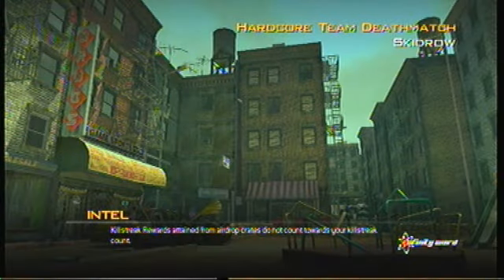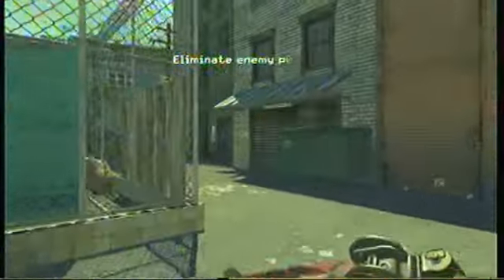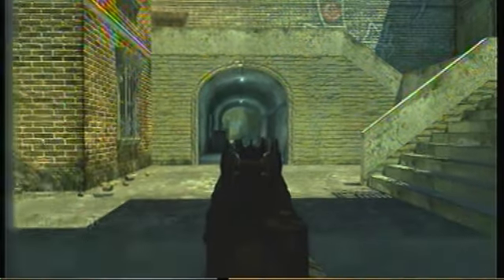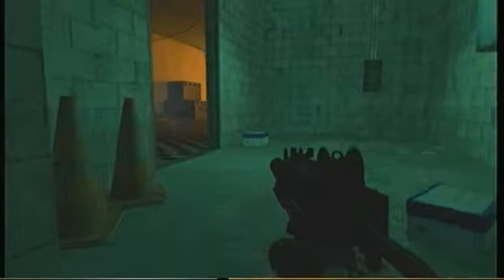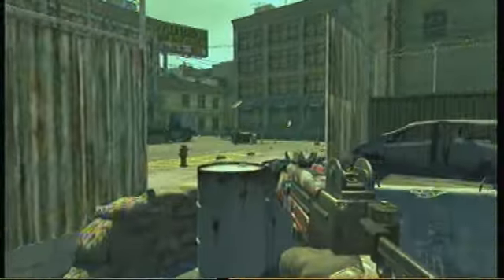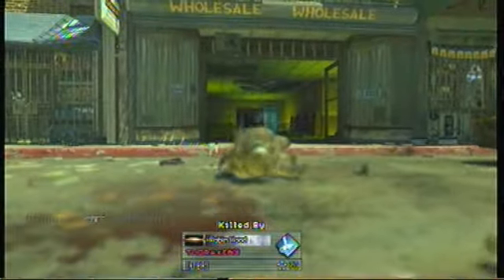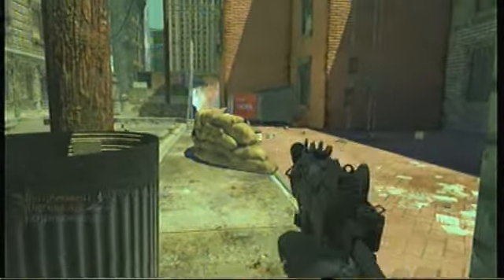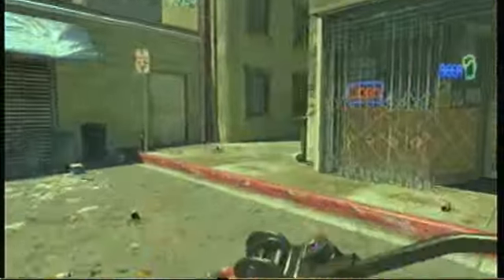Desolo Deus Chronicles: Hardcore TDM in Skidrow (with commentary)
In what I have decided to be the final episode of the Desolo Deus Chronicles, I am playing on my own in Hardcore Team Deathmatch on the Skidrow map.  I kinda like this map but I haven't seen an awful lot of good games recently here (except for one that saw me go 22-2, but that was actually a few days ago, this match here was back in January).  This match is no exception as I go -6 (12 kills and 18 deaths), and I learn a valuable lesson (or perhaps not) in not running around too much because claymores are a run-and-gunner's worst enemy.

I am very excited to upload this video as I finally got some commentary for you!  The bad thing about it, though, is that the game audio and the voice-over audio are about the same decibel level, and there WILL be times when the game audio is too loud to hear me talk mainly because of airstrikes.  Otherwise, tell me what you think!  This newfound dimension of creativity will have me record some more matches and I will have commentary for them as well.  I'm also doing requests.